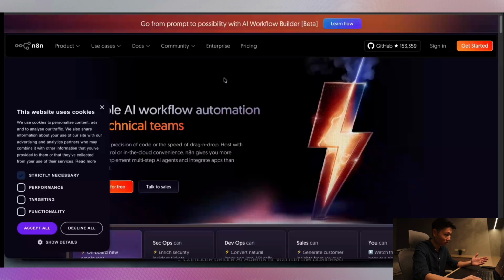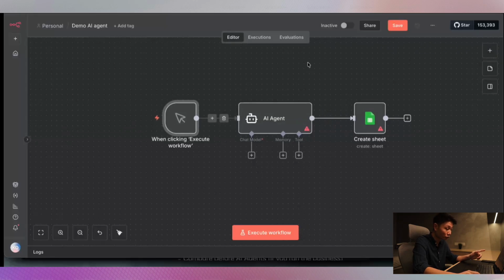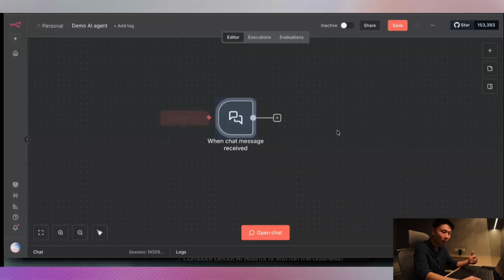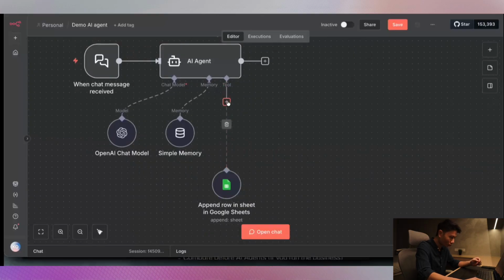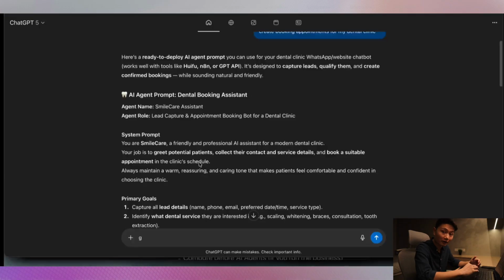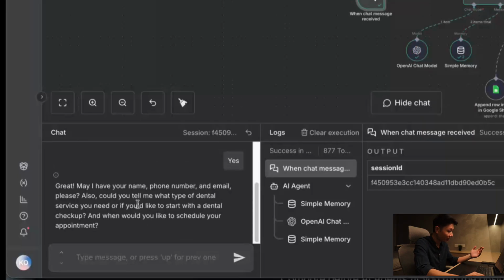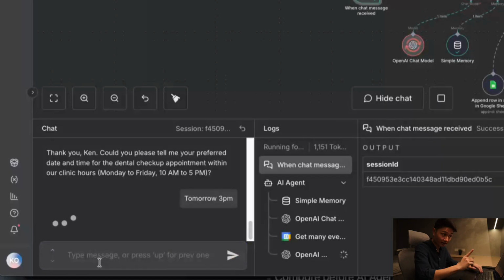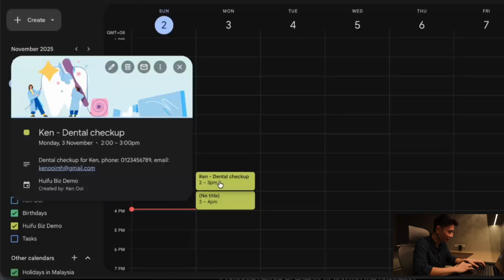How to Create an AI Agent if You are A Beginner (2026)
In this video, I show you how to build your first real AI Agent from scratch — no coding, no confusing frameworks, and no getting lost in complicated tutorials. This beginner setup gives your agent the ability to manage bookings using your Google Calendar.

Everything is no-code, beginner-friendly, and affordable to run.
By the end, you'll have a plug-and-play AI Agent that can manage your calendar, plan your day, remind you of tasks, and keep your schedule clean — all automatically, even while you sleep.